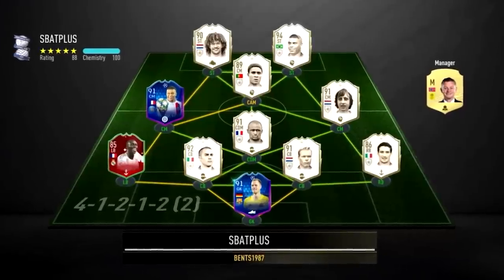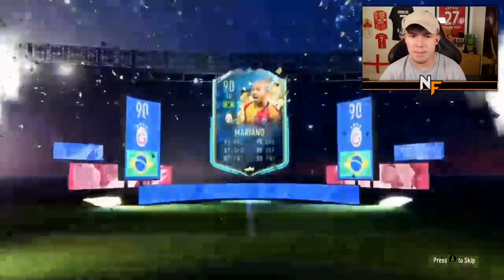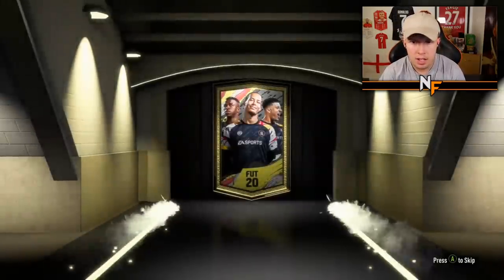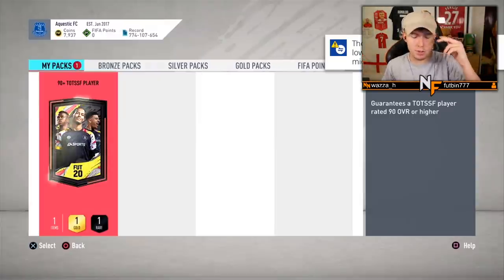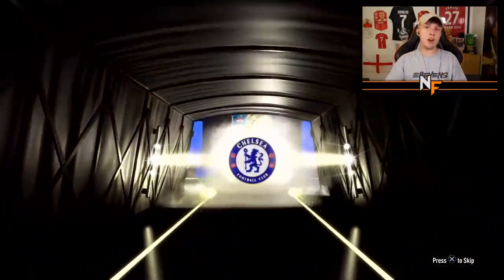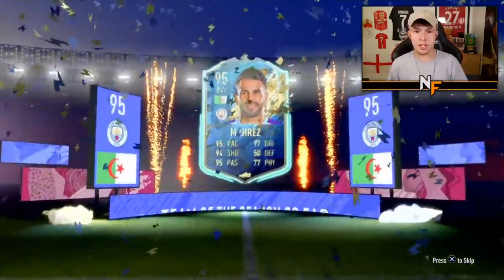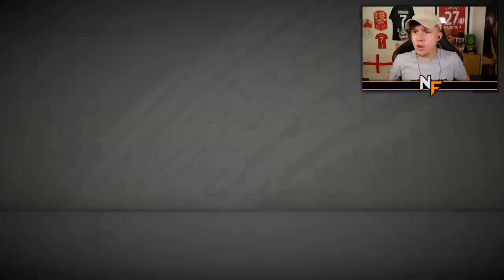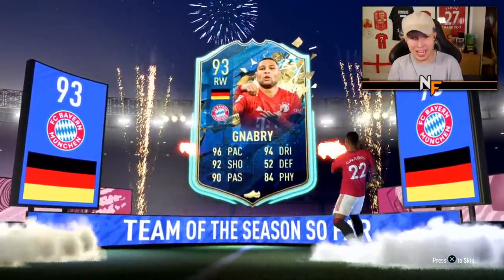we opened 25x FREE 90+ TOTSSF Packs on FIFA 20...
Hello and welcome to this video with me, Nerdfire. In this video, we opened up 25x FREE 90+ TOTSSF Packs on FIFA20 Ultimate Team!